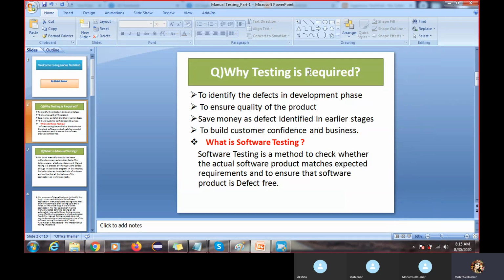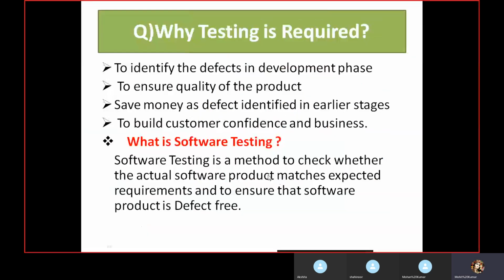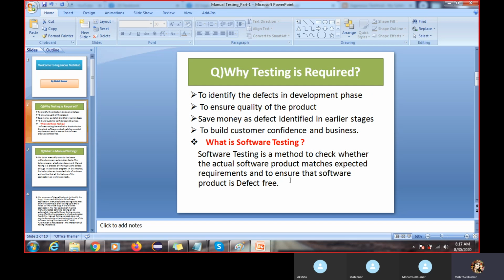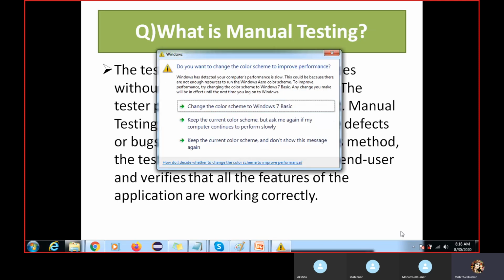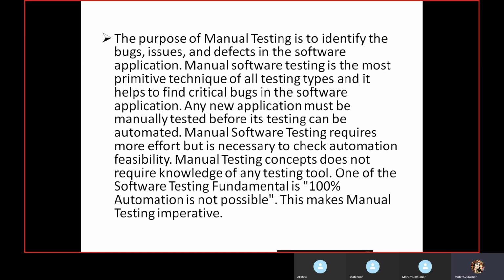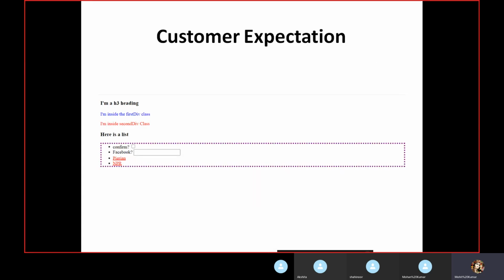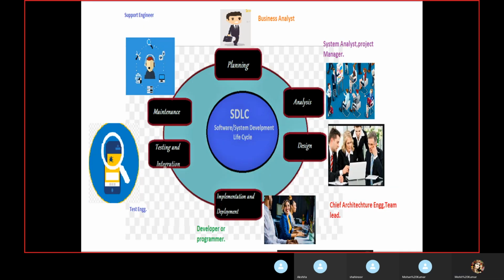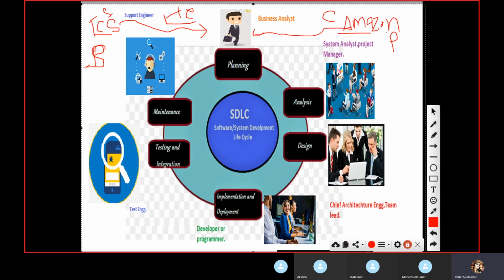What is SDLC and Phases Part-2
Hi There ,